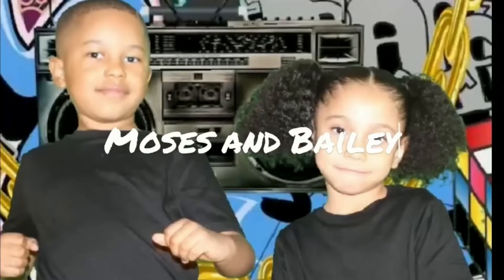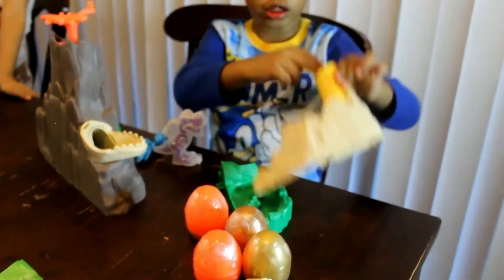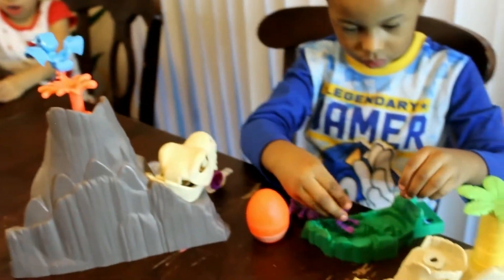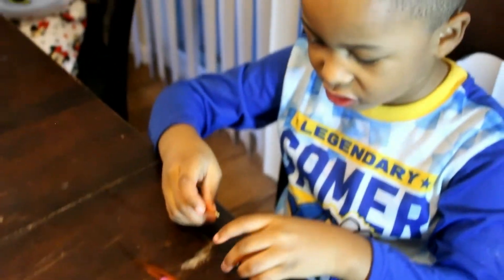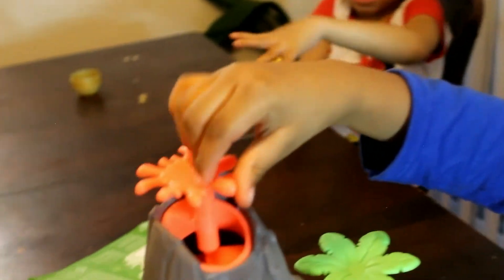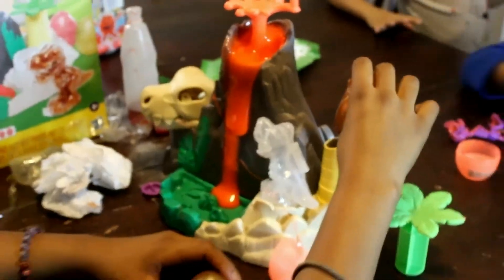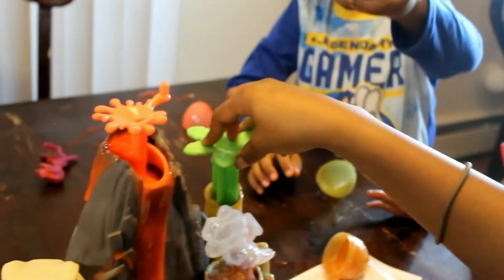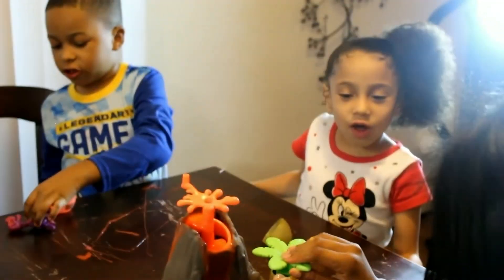Unboxing Play-doh Lava Bones Island-Hasbro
"We're just kids having fun"

Bailey: @baileymporras
Moses: @mosesapowell